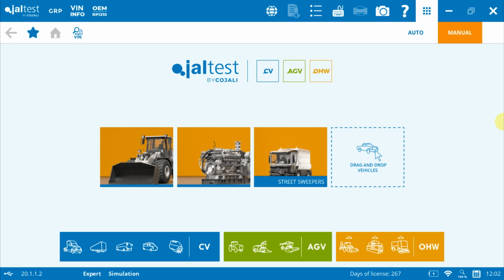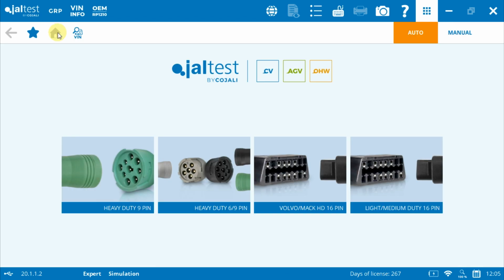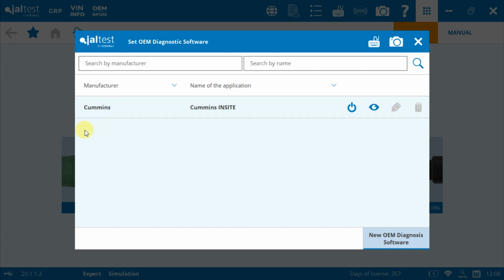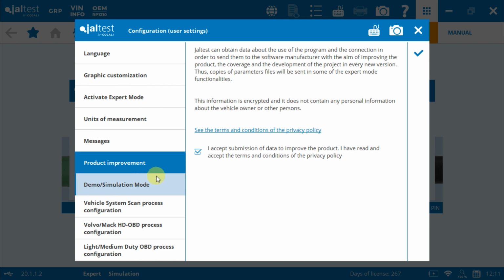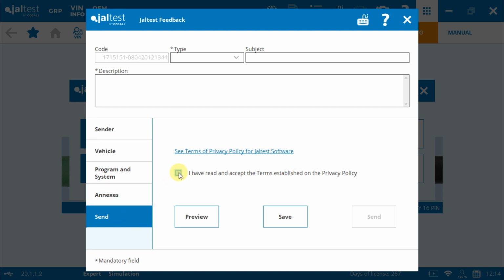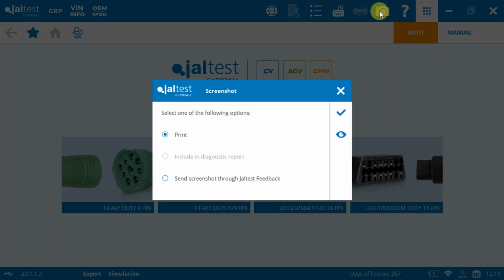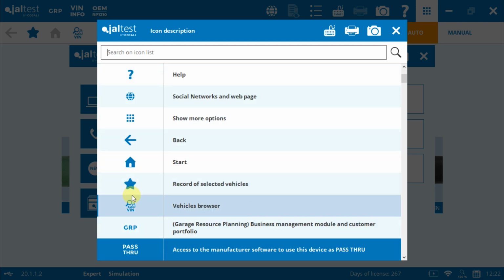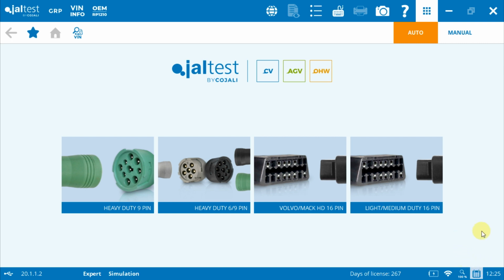JALTEST VLOG | Main Buttons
Just because it is almost impossible to remember everything, we decided to create this guidance Vlog to take all JaltestDiagnostics users, both new and existing ones, through all the different buttons and menus within the software by explaining what they are for.

Don´t miss it as it is full of useful recommendations to get the most of Jaltest!